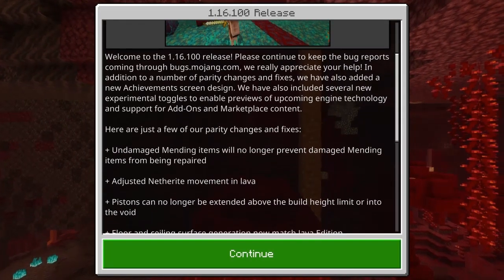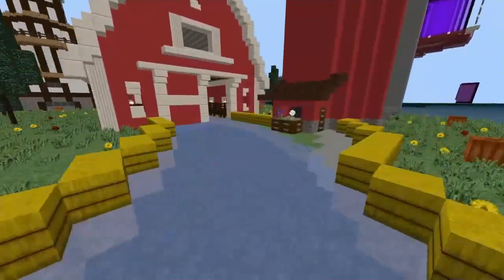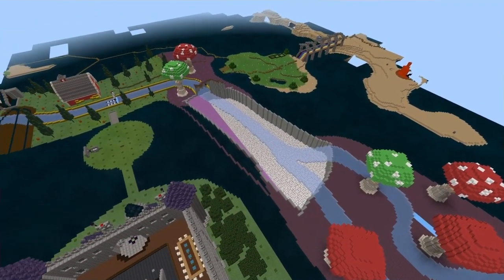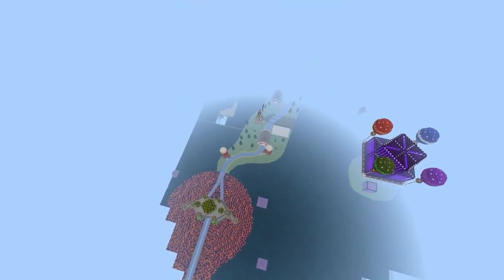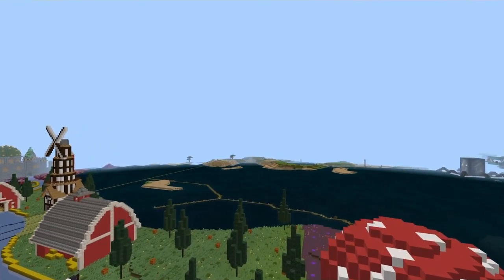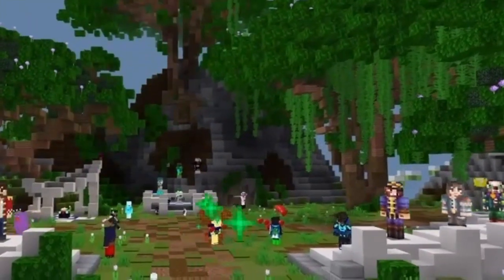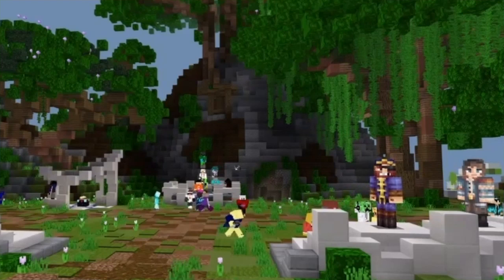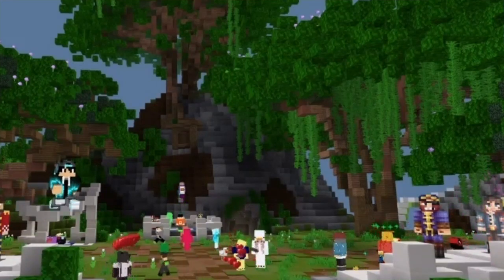Minecraft bedrock update 1.16.100 ps4 2.18 update mcpe xbox switch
Minecraft bedrock update today 1.16.10 ps4 update 2.18 mcpe switch PS4 xbox